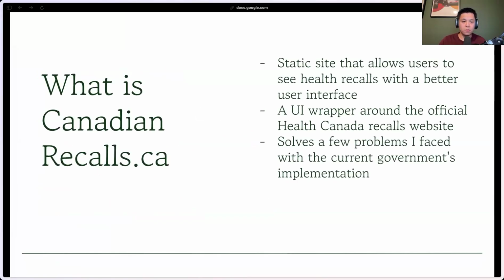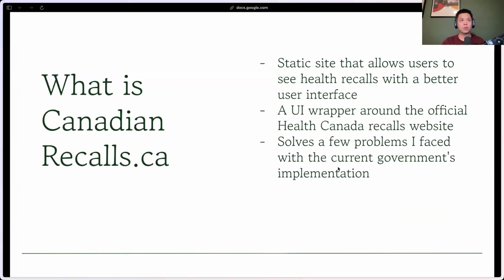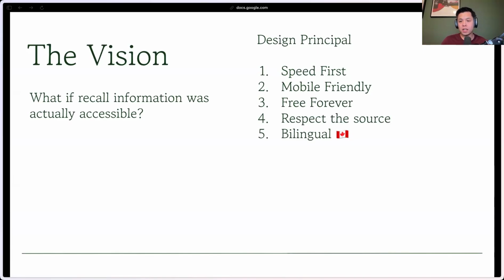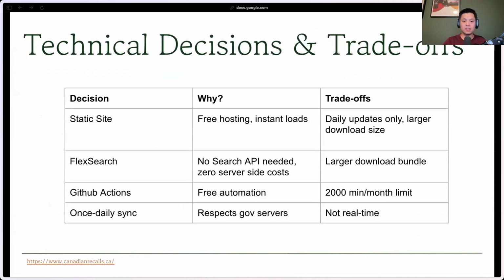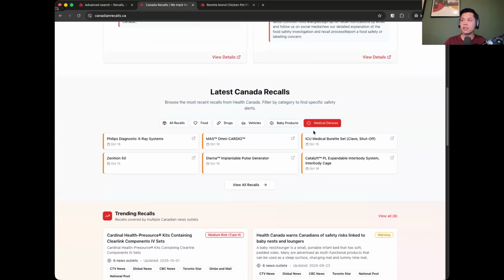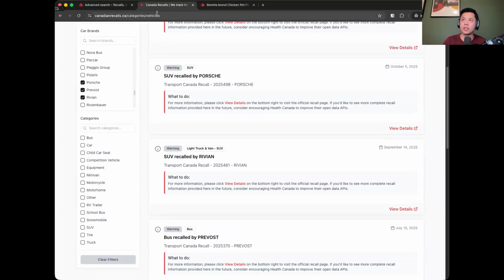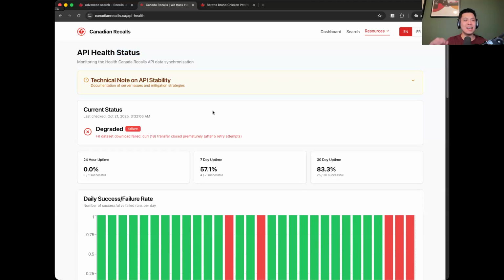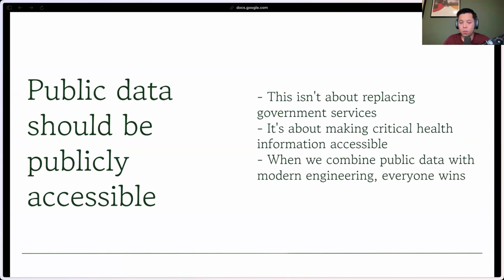Hacknight #515 with Kien Dang: From Raw Data to Public Safety: The Story of CanadianRecalls.ca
Topic: From Raw Data to Public Safety: The Story of CanadianRecalls.ca

This talk will explore the journey of creating CanadianRecalls.ca, a civic-tech project that turns raw Health Canada recall data into an accessible, automated tool to help Canadians stay informed and safe.

Speakers:
Kien Dang – Kien is a software developer working in sports tech; by night, he builds civic-tech projects like CanadianRecalls.ca which turns public data into tools people can actually use. He also created FuelWise.app to help Ontarians save money on gas.